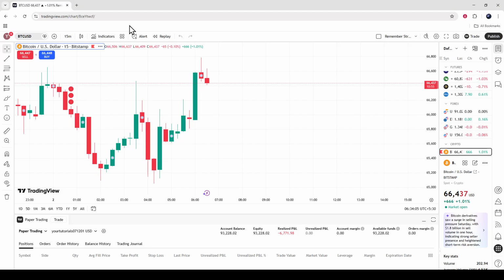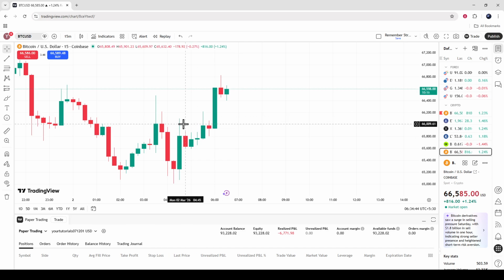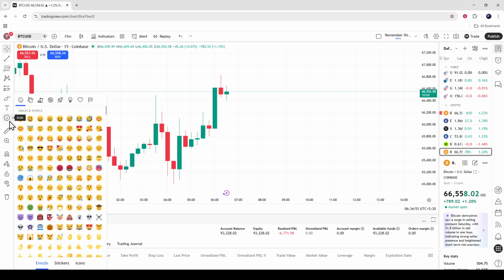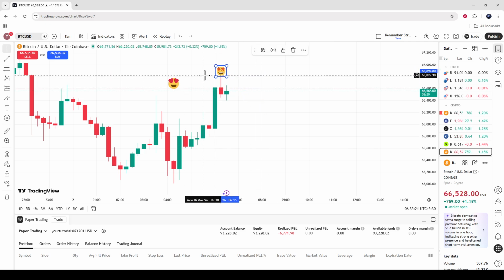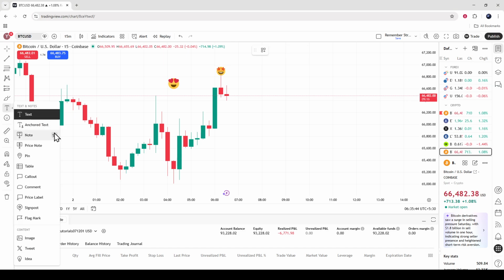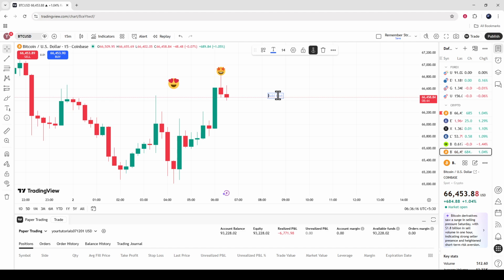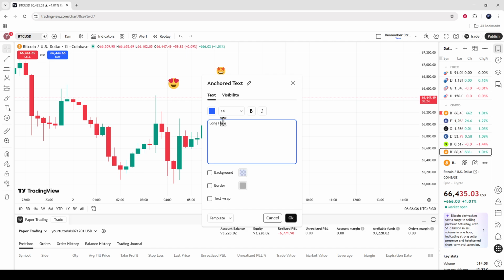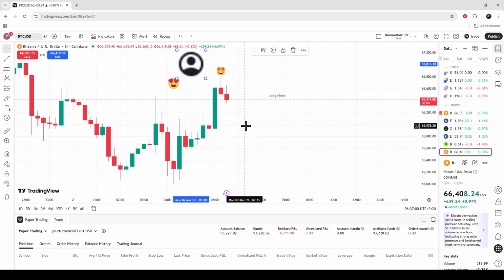How to Add Pictures, Symbols, and Logos on TradingView Charts - Easy Guide (2026)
How to Add Pictures, Symbols, and Logos on TradingView Charts explained step-by-step inside TradingView so you can confidently configure charts, tools, and broker connections. This guide walks through the exact settings and workflow needed to optimize your trading experience.

⏱️ Timestamps:
0:00 – Introduction
0:40 – Locate the feature
1:20 – Configure settings
2:00 – Apply changes
3:00 – Optimize setup
4:00 – Final tips